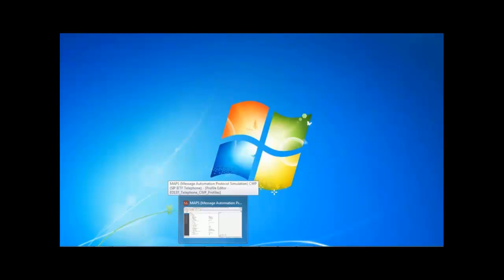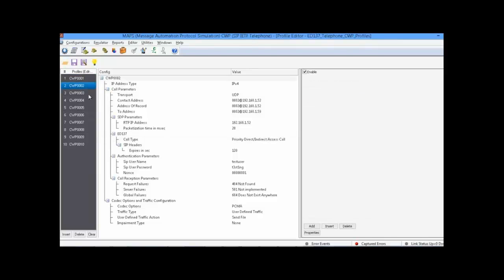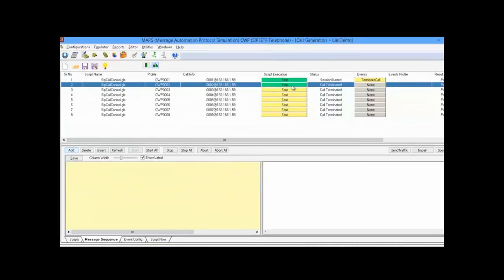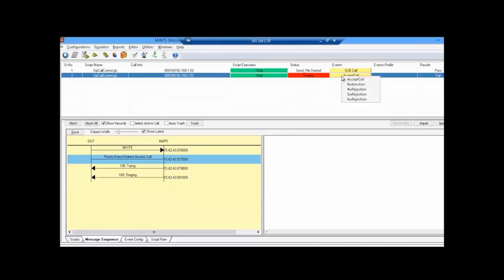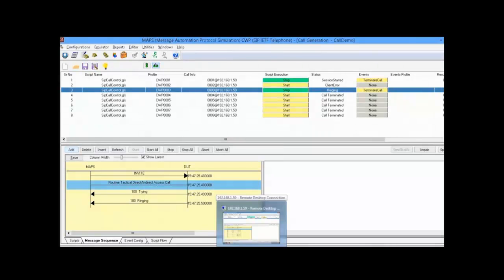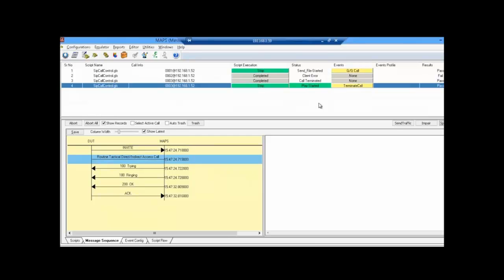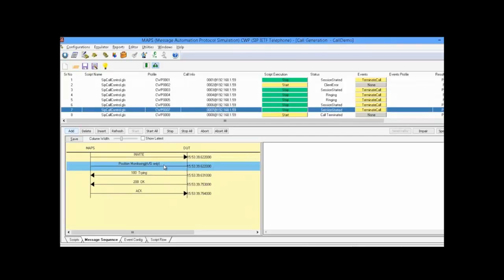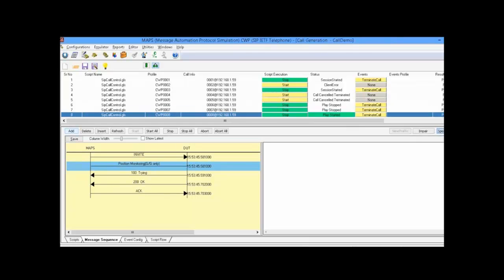Simulating Telephone Call Types